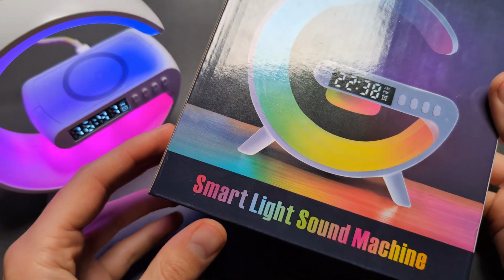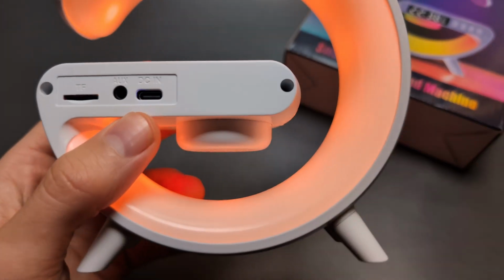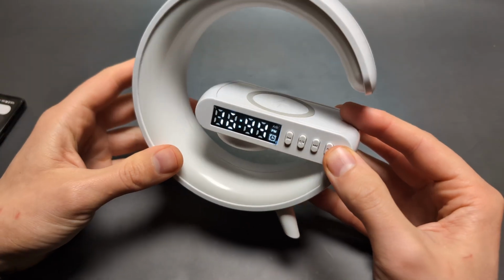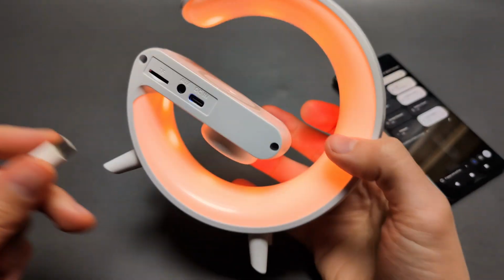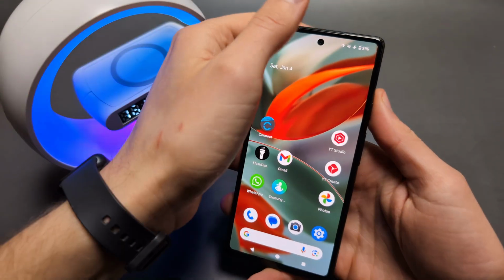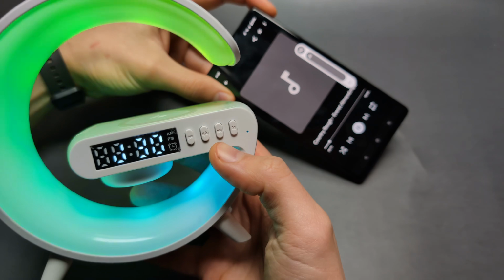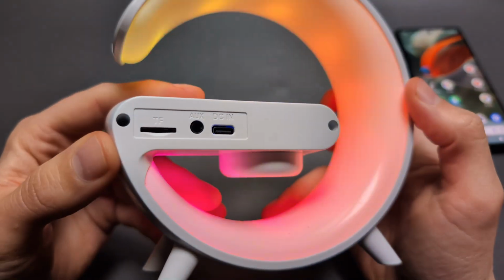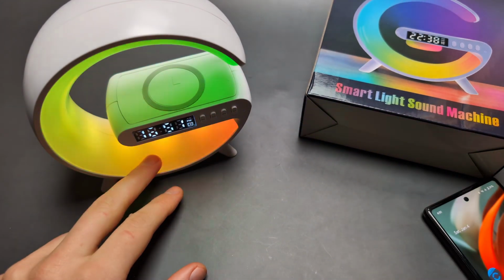Manual & Instructions for G63 Smart Light Sound Machine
How to Use Smart Light Sound Machine - Full Guide & User Manual